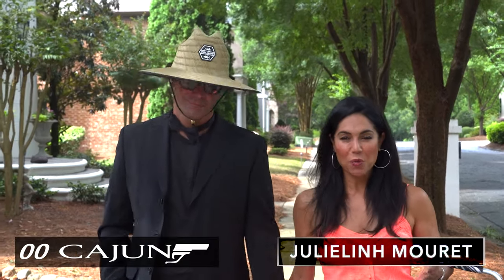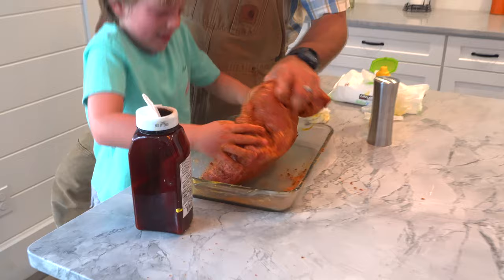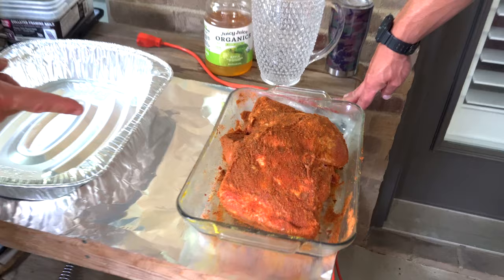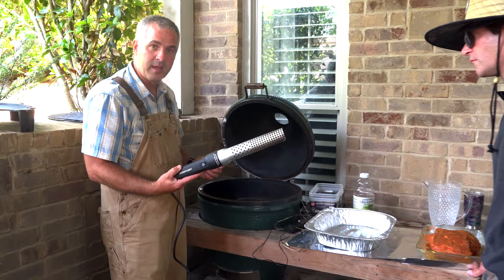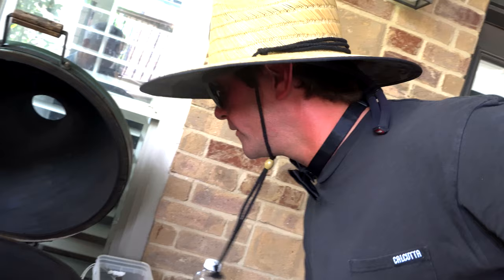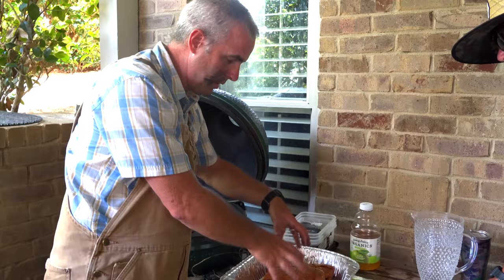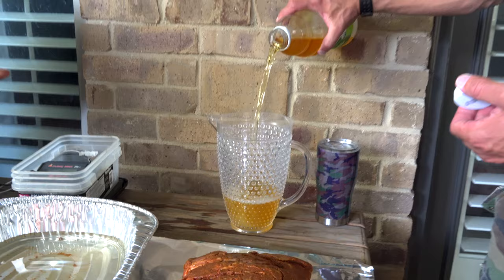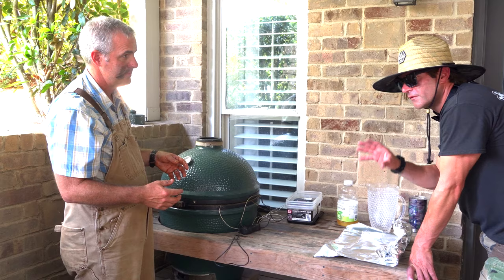HOW TO SMOKE A BOSTON BUTT ON THE GREEN EGG!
Looking for the perfect recipe for this weekend, try our smoked Boston Butt tacos with homemade coleslaw and street corn salad.

Ingredients:

SMOKED PORK:
Boston Butt
Mustard (enough to cover the meat)
Kosher Salt
Butt Rub Seasoning (enough to cover every nook and cranny)
Apple juice (1/3 pitcher)
Water (2/3 pitcher)
Roasting pan
Lots of Butt Wipes ;)

COLESLAW:
Bag of Coleslaw
3/4c Mayo
1/4c Sugar
1 1/2Tbsp Diced Jalapeños
1 Lemon, juiced
1tsp salt
1tsp pepper

TACOS:
Tortillas
Avocados, sliced
FOX BBQ sauce
Coleslaw
Pulled Pork

STREET CORN SALAD:
4 corn on the cob, raw and cut from the cob
1/4 of Red Bell Pepper
1/4 of small Red Onion
1/2 Lime, juiced
1 Garlic Clove, finely chopped
1 Green Onion, green part only
1/4c Cilantro, finely cut
1/4-1/2c Queso Fresco, crumbled
1tsp Chili Powder
1 Avocado, diced
1/4c Greek Yogurt of Mayo (optional)

PLEASE SHARE YOUR COMMENTS WITH ME.